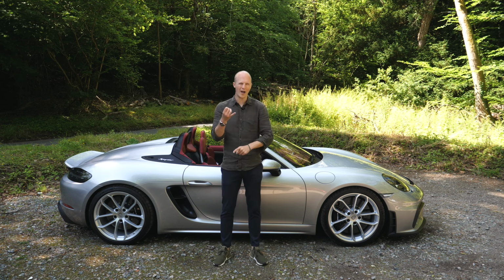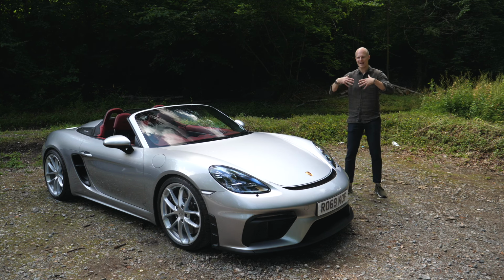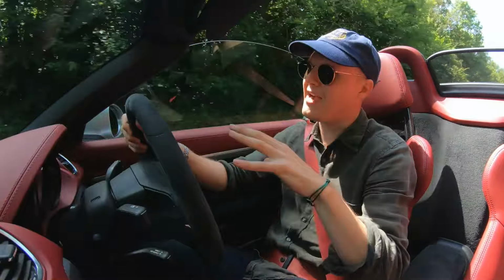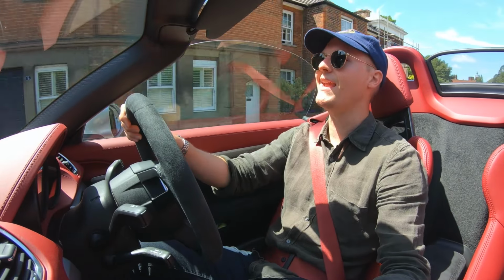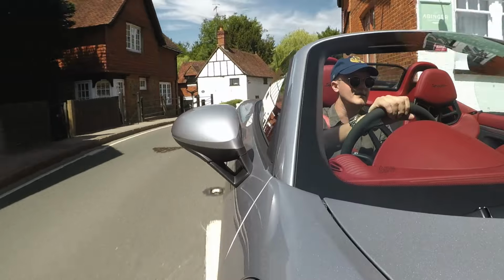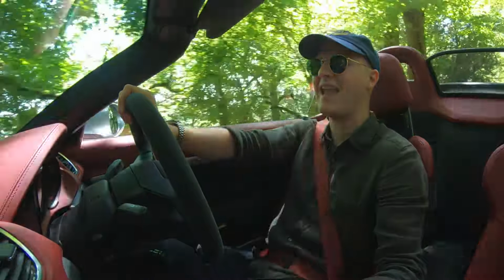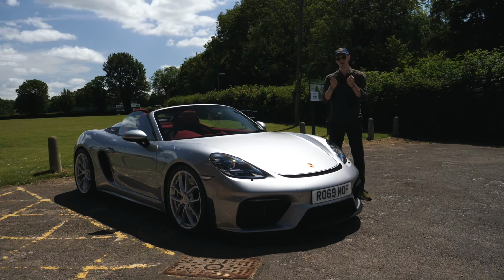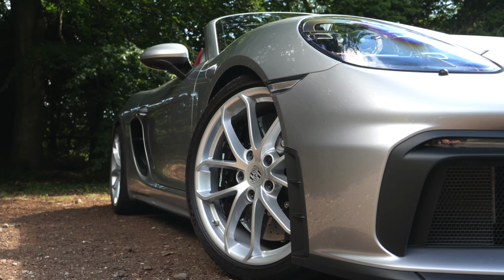Watch This Before You Buy A Porsche 718 Spyder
I jump behind the wheel of a 2020 Porsche 718 Spyder, the third generation of the Boxster Spyder.

From the moment it launched, I fell in love with the looks of the 718 Spyder so I was super excited to experience it. Finally this generation of the car is nearly mechanically identical to it's hard topped brother, the GT4. With a naturally aspirated 4.0l flat-six engine putting out over 400hp, it should be one of the best cars you can buy under £100,000.

Want to know where to get great music for videos? I get all of mine here: